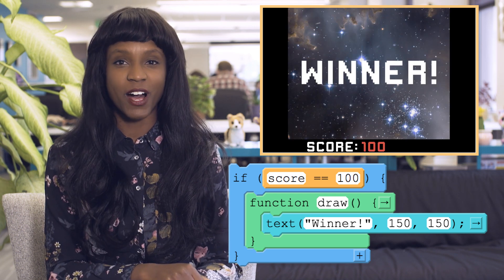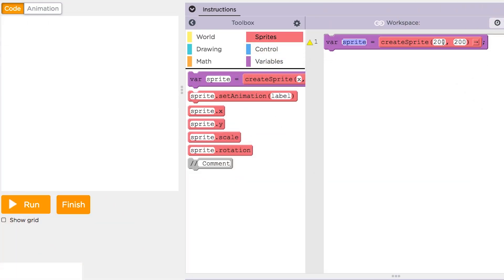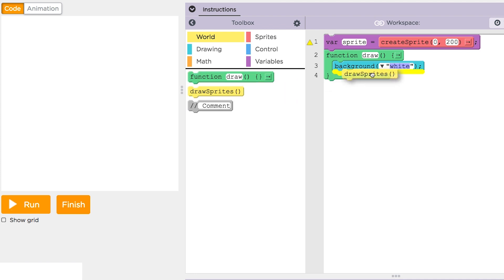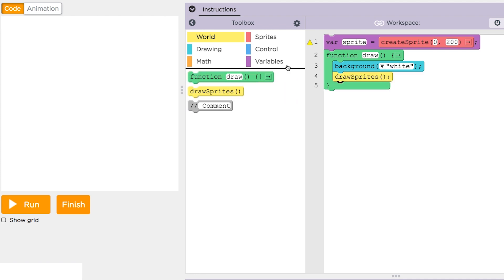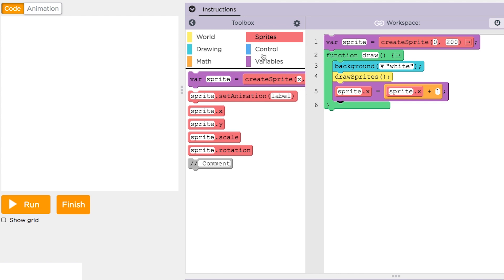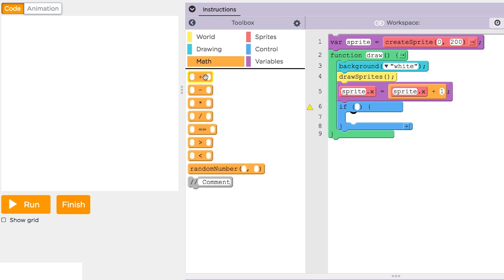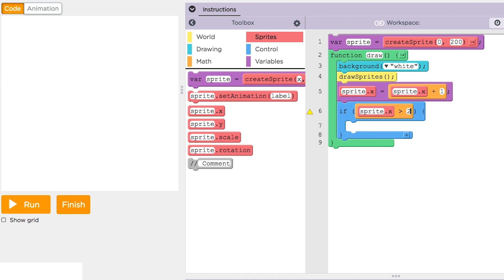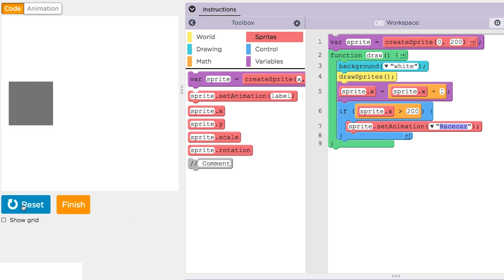CS Discoveries: Conditionals